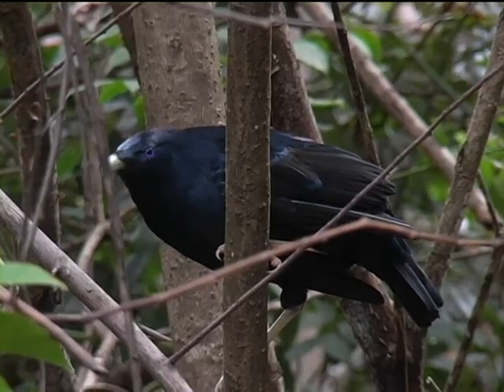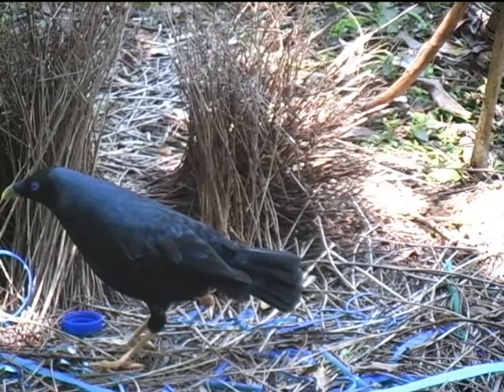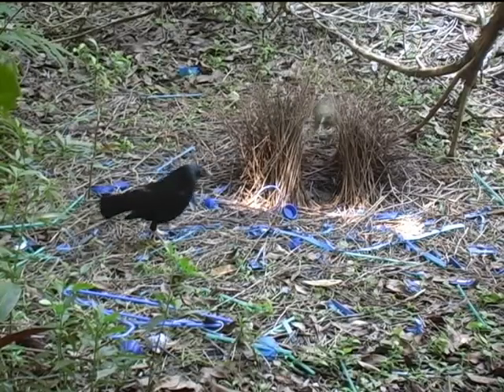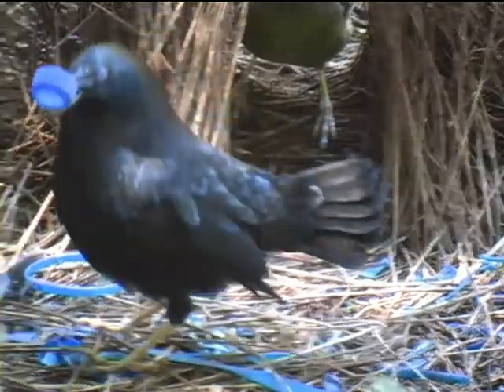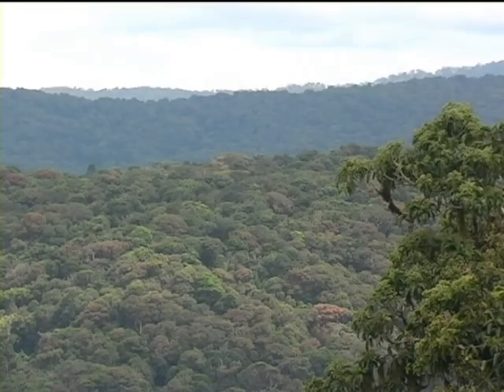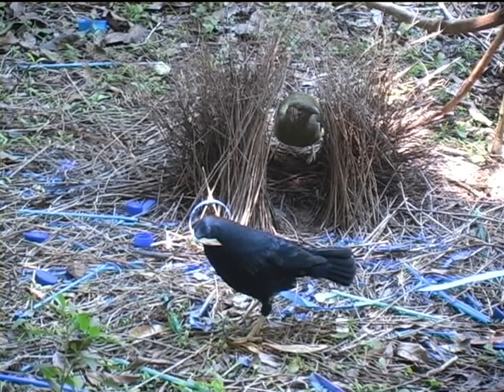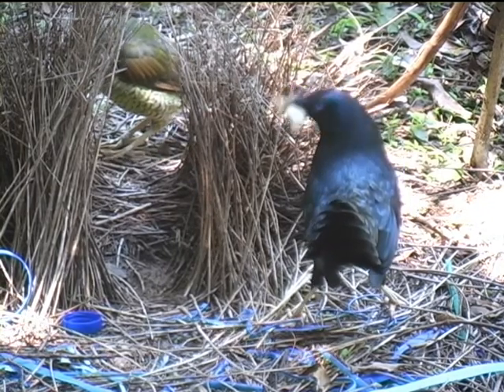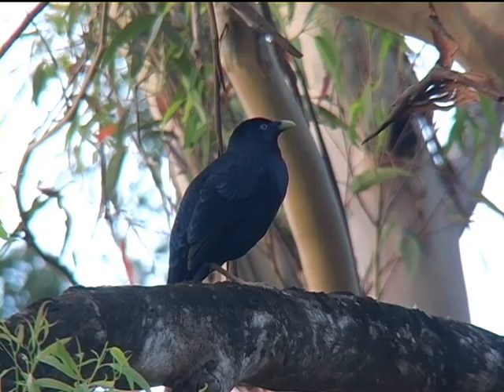Bowerbird: Nature’s showman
The Satin Bowerbird inhabits the forest of eastern Australia. The male constructs an elaborate bower structure about which he deposits a collection of blue objects. Female bowerbirds visit the bowers, where the male puts on a spectacular performance.